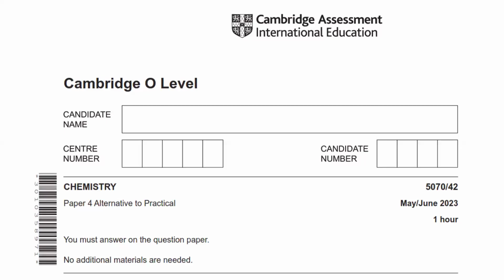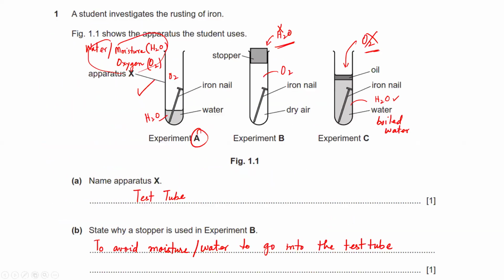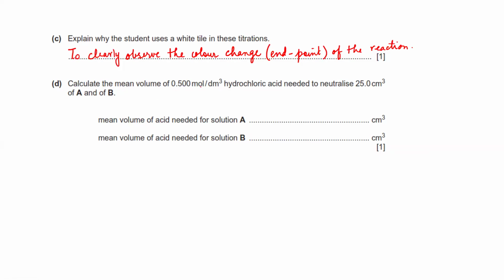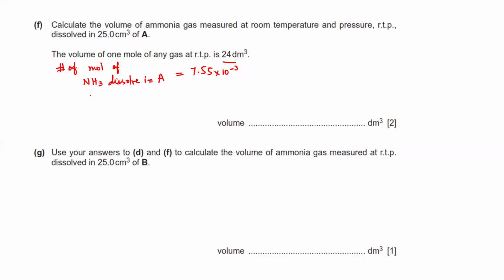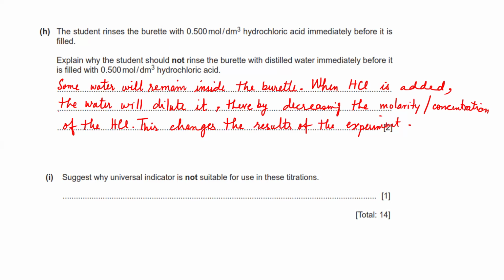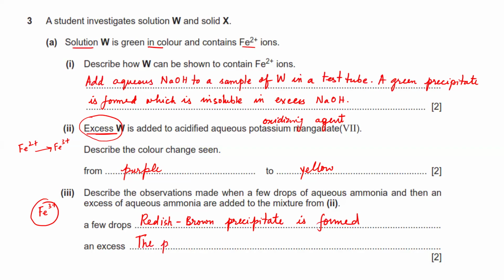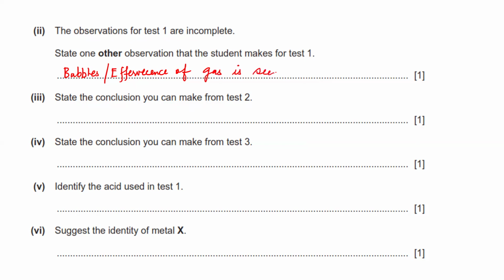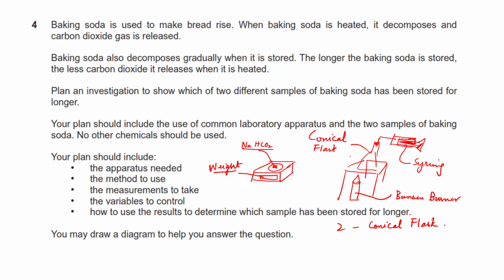O Level Chemistry (5070) | Paper 4 (Variant 2) | May/June 2023 | Explained Solution (5070/42/M/J/23)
Complete and explained solution of O Level Chemistry (5070) | Paper 4 (Variant 2) | May / June 2023 | Paper 4 Alternate to Practical

5070/42/M/J/23

Subject Code - 5070/42

Time Stamps

00:00 Introduction
00:25 Question 1
07:45 Question 2
26:29 Question 3
40:44 Question 4